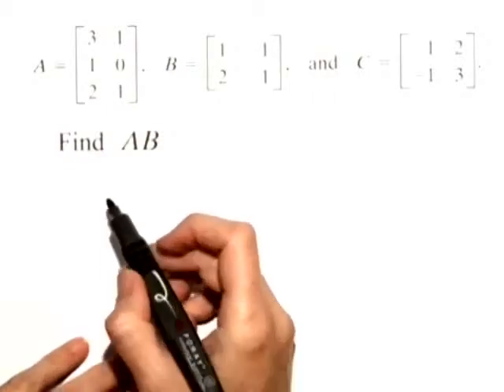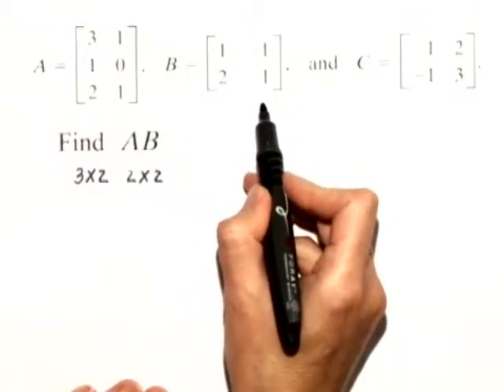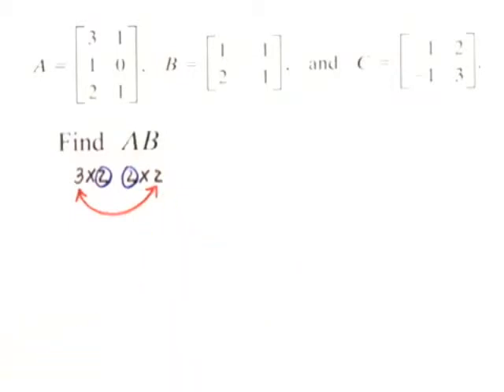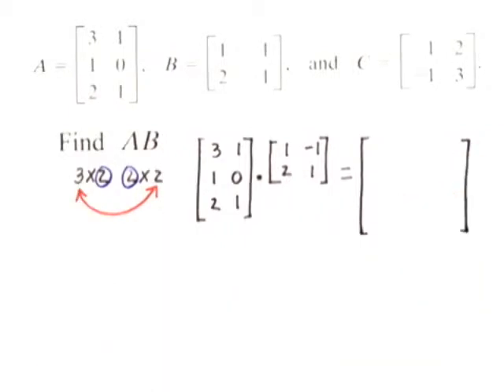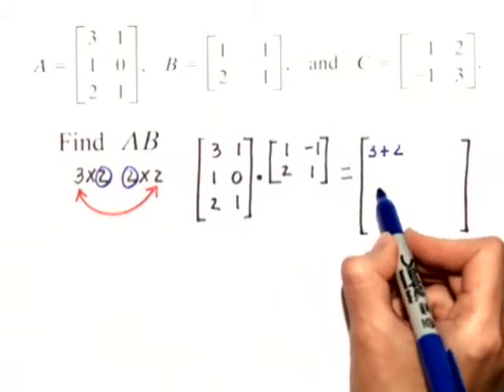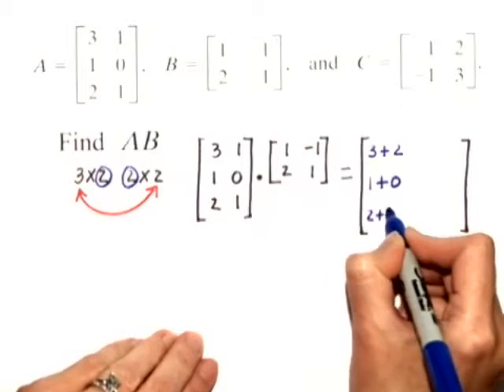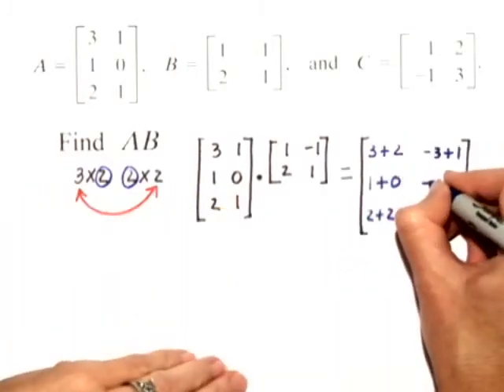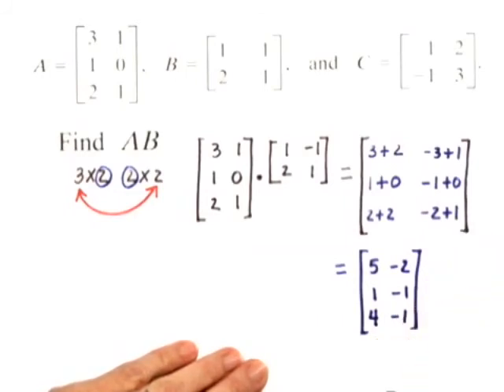Blitzer PREC 5e ChapterTestPrepVideo CH8 #04